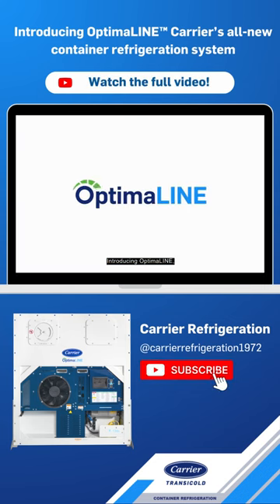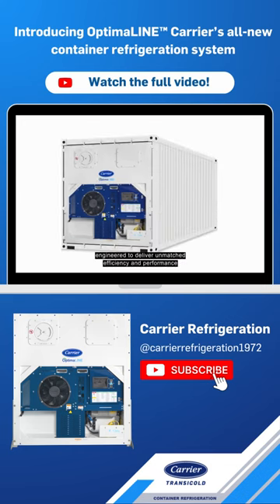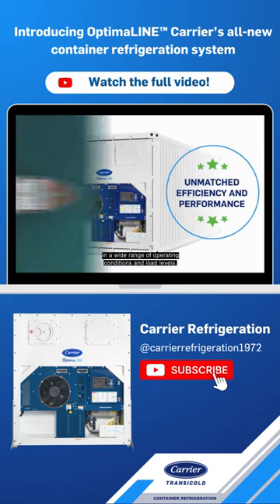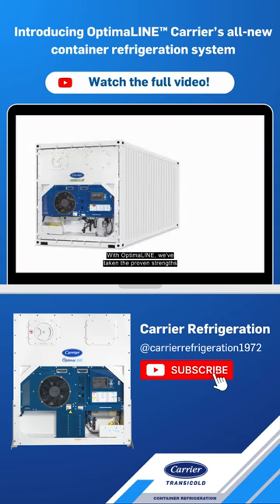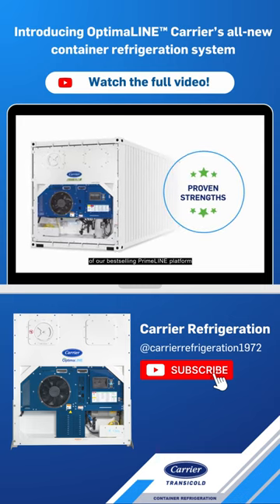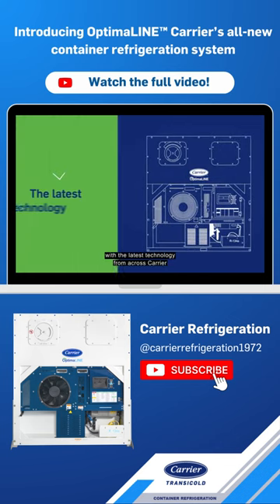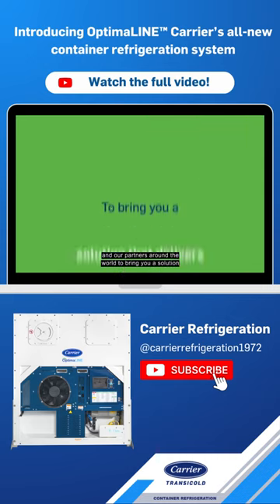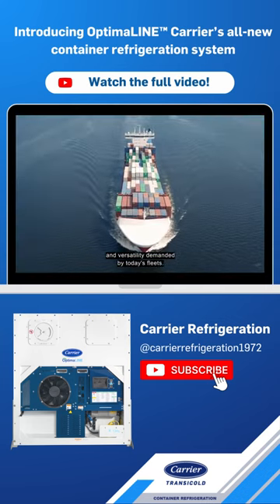Introducing OptimaLINE™ Carrier’s all-new container refrigeration system!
📢 Introducing OptimaLINE! Our latest and most innovative container refrigeration system that delivers step-change in efficiency and performance.